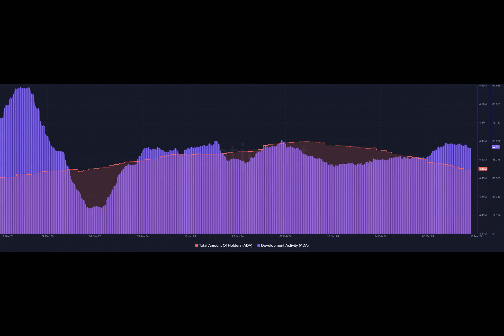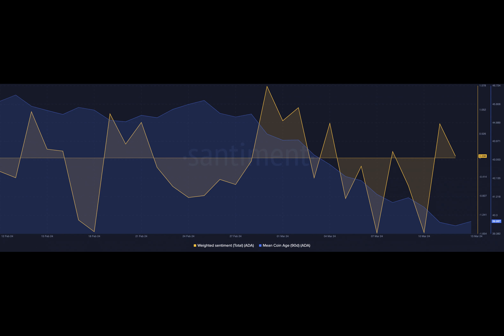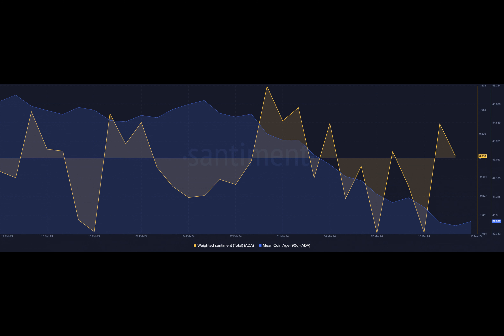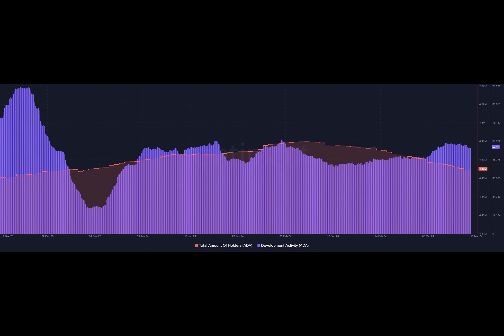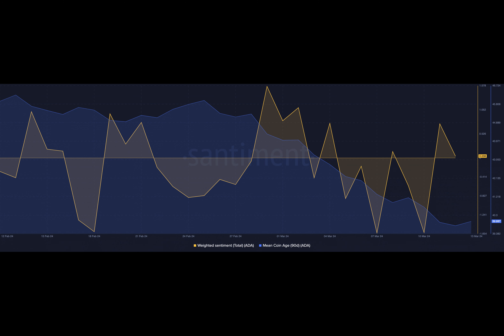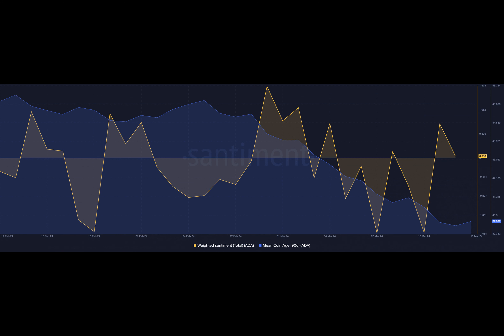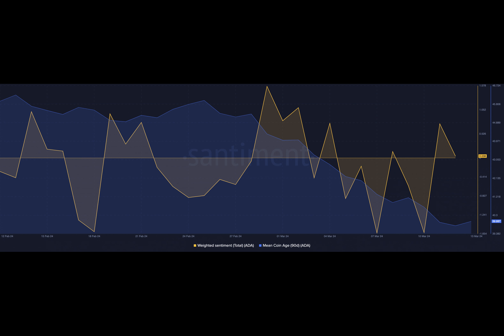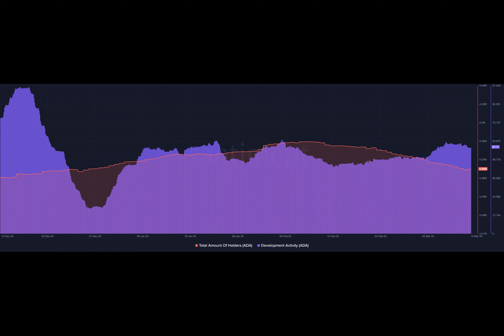Will Cardano’s new plans finally push ADA to $1?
Have you ever wondered what it's like to be a detective trying to solve a mystery? Well, today we'll take a closer look at the world of cryptocurrency and try to unravel the secrets behind one of the most popular tokens on the market: ADA. But before we dive in, let me ask you a question: have you ever heard of Cardano? If not, let me give you a brief overview.